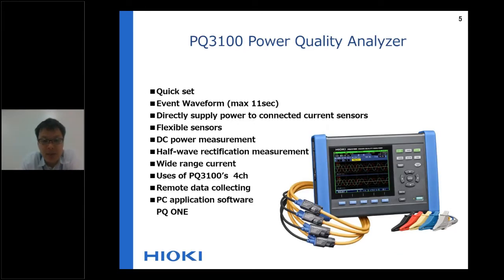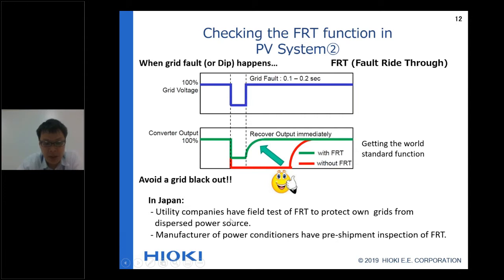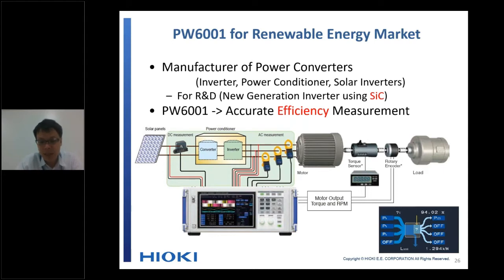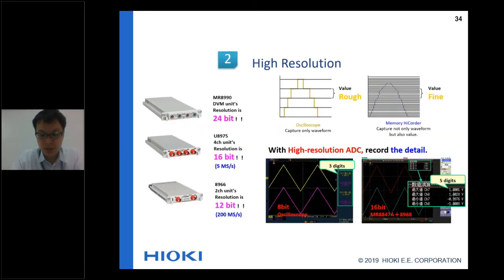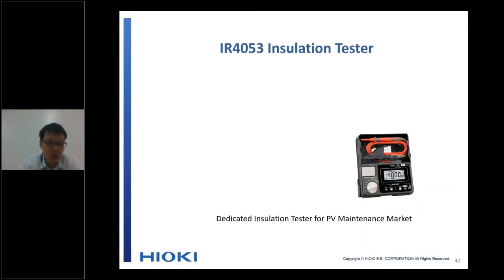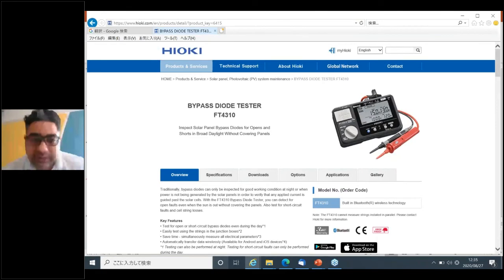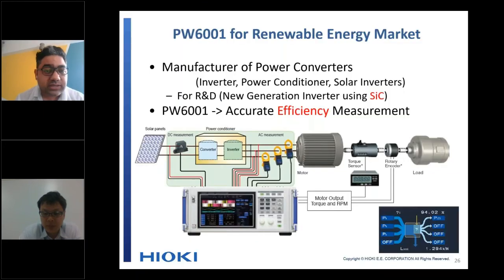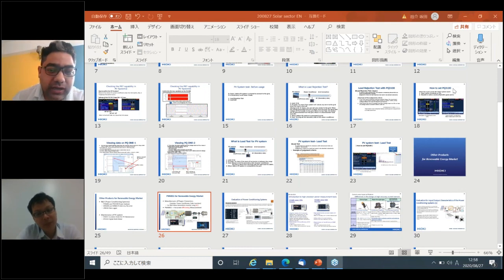HIOKI Test Solution for Green Energy | Webinar | On 27th Aug, Thursday 2020 | Hioki India Pvt. Ltd.